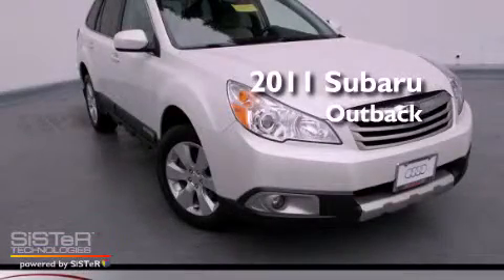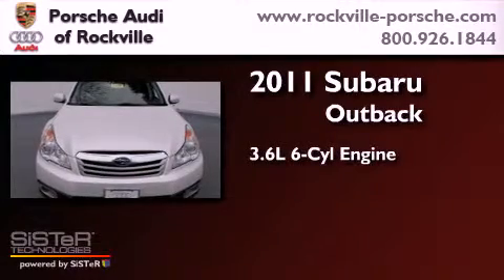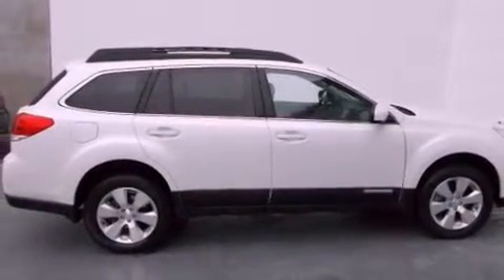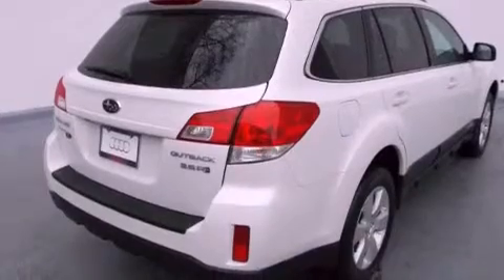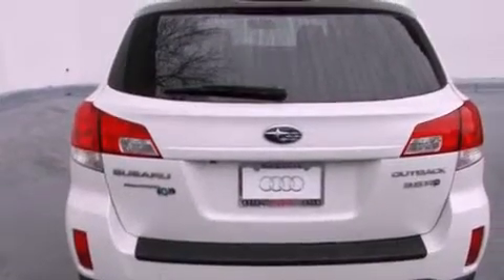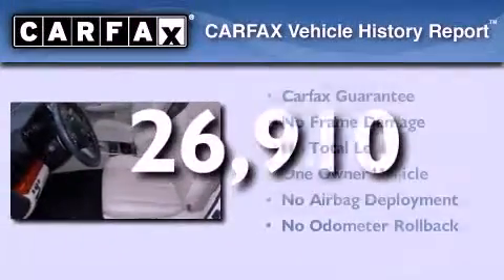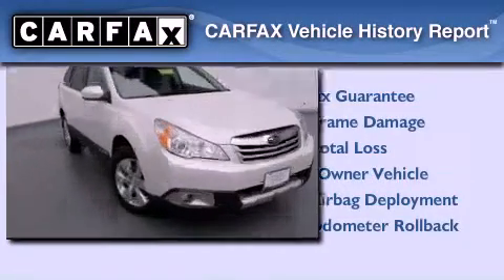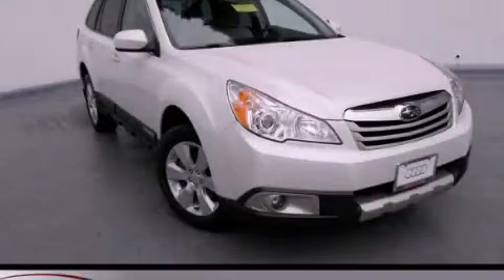2011 Subaru Outback Rockville MD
Year : 2011
 Make : Subaru
 Model : Outback
 Engine : 3.6L H-6 cyl
 Trans . : Automatic
 Exterior : Silver
 Miles : 26,910
 Interior : Gray
 Porsche Audi of Rockville
 1125 Rockville Pike
 Rockville , MD 20852
 2011 Subaru Outback Rockville MD